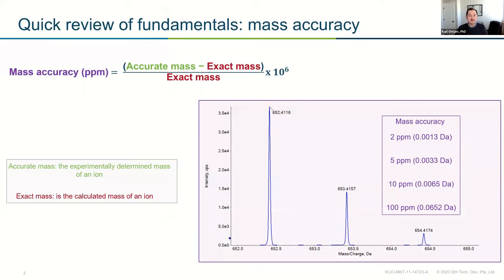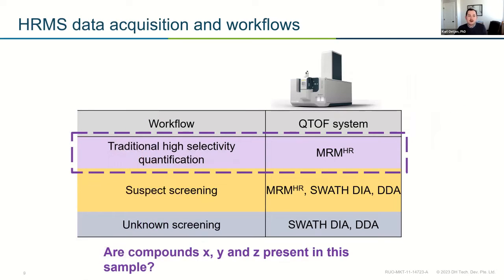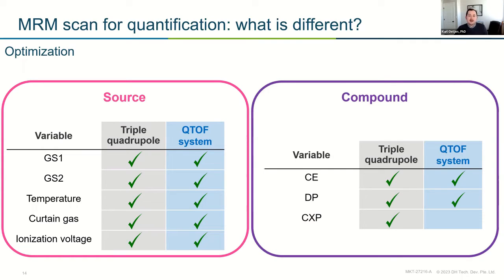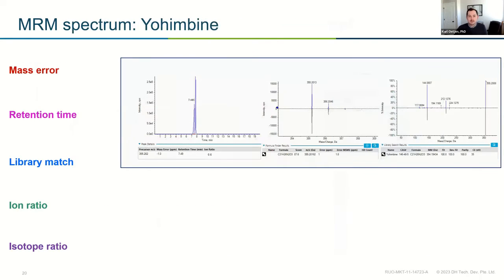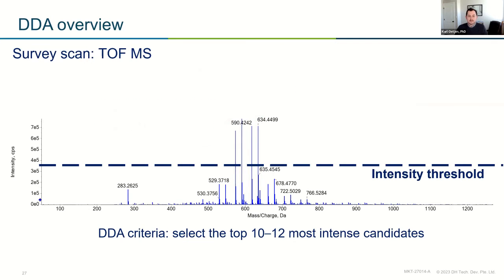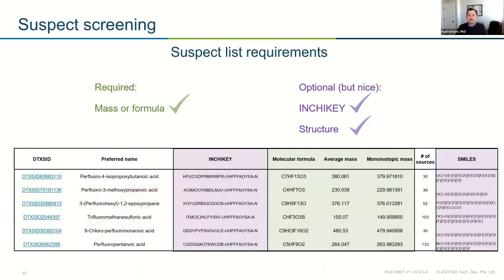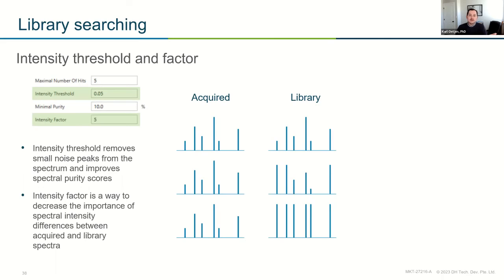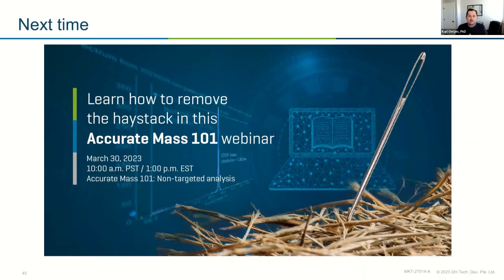Accurate Mass 101: Targeted Analysis & Quantification (SCIEX Webinar)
Discover a targeted quantification method that will take the complexity out of your high-throughput analysis with Karl Oetjen, PhD, Senior Scientist for Technical Marketing and PFAS expert here at SCIEX.

In this video, we explore the advantages of targeted analysis using accurate mass, how data acquisitions like SWATH and DIA can get you the information faster, and how to build high-quality assay libraries.